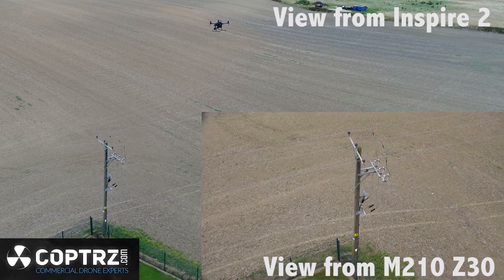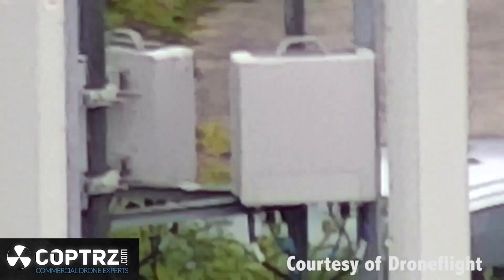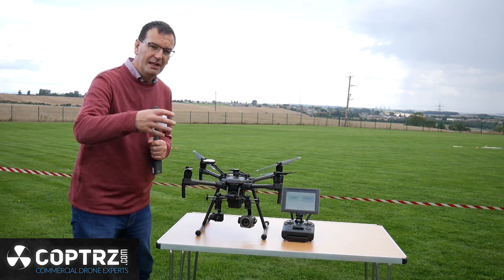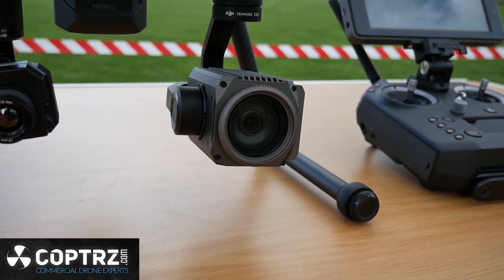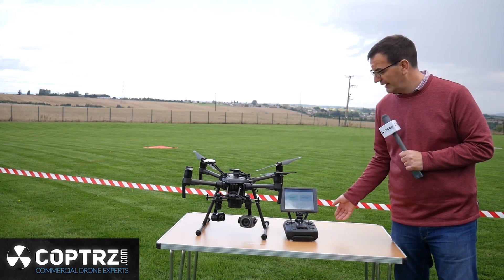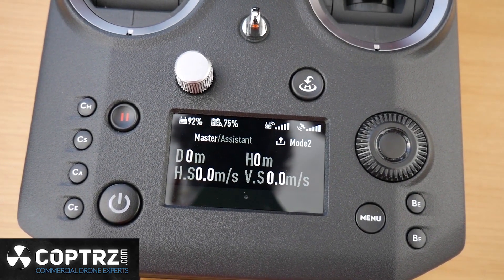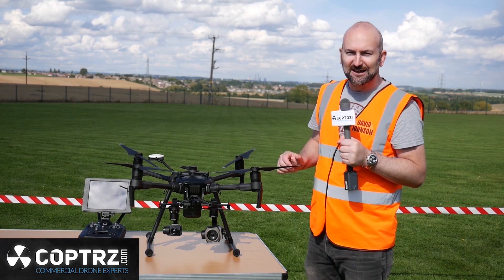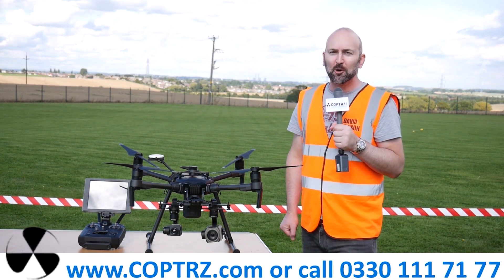DJI Zenmuse Z30 Zoom Capabilities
The COPTRZ team put the DJI Zenmuse Z30 Optical Zoom Camera to the test at the recent M210 demonstration day